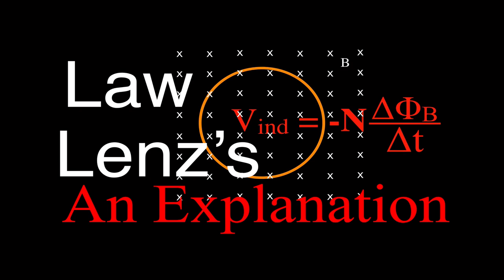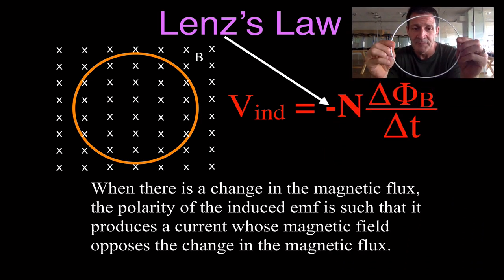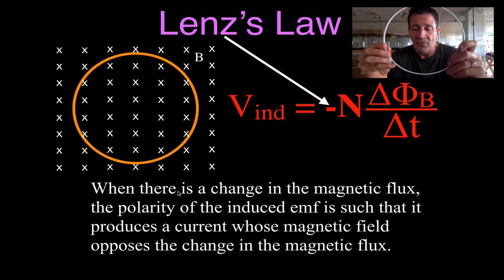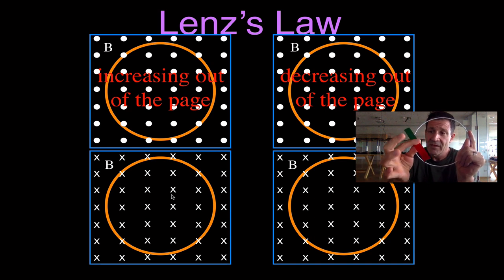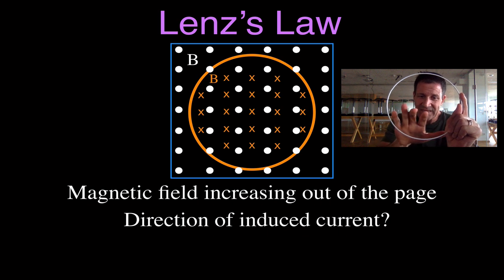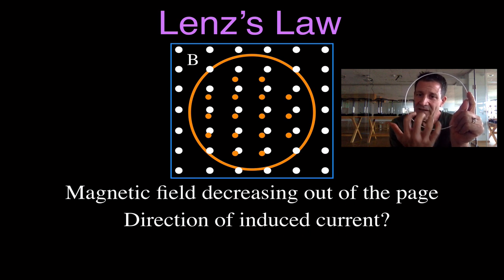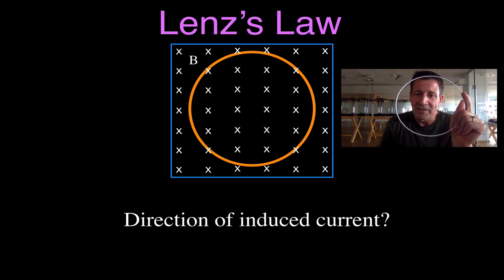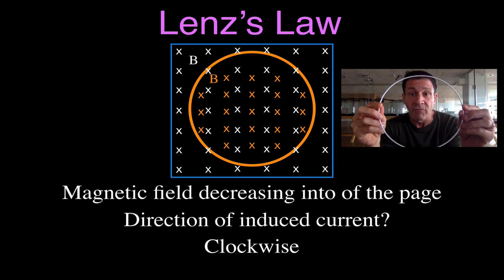Electromagnetic Induction (11 of 15) Lenz's Law, An Explanation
This video explains the concept of Lenz's Law. Lenz's law states that when there is a change in the magnetic flux, the polarity of the induced emf is such that it produces a current whose magnetic field opposes the change in the magnetic flux.

Use the right hand rule to determine the direction of the induced current.  Your fingers point in the direction of the needed induced magnetic field and your thumb points in the direction of the induced current.

Electromagnetic induction is the production of an emf or voltage in a coil of wire due to a changing magnetic field through the coil. Michael Faraday is generally credited with its discovery in 1831. James Clerk Maxwell mathematically described it as Faraday's law of induction. Faraday's law states that an emf will be induced in a coil of wire when the magnetic flux through the coil of wire changes over time. Magnetic flux is calculated as the area of the coil (A) times the magnetic field strength (B).

Lenz's law describes the direction of the induced magnetic field. It states that the direction of the current induced in a coil by a changing magnetic field through the coil is such that the magnetic field created by the induced current opposes the initial changing magnetic field.  This is designated by the negative sign at the front of the Faraday's law equation.